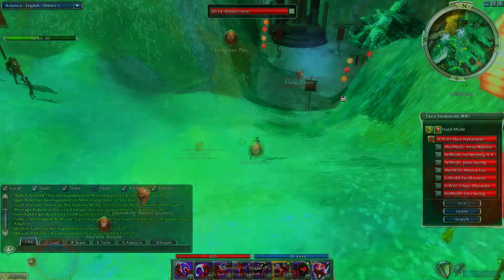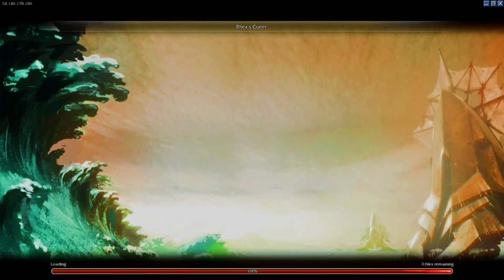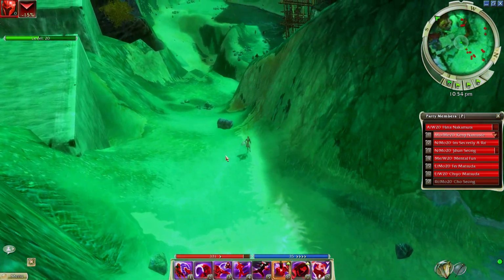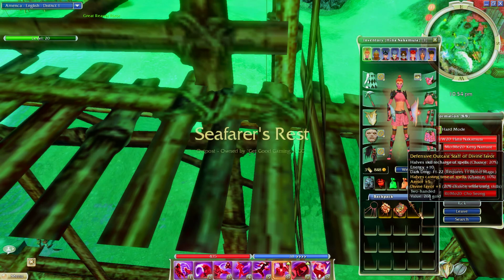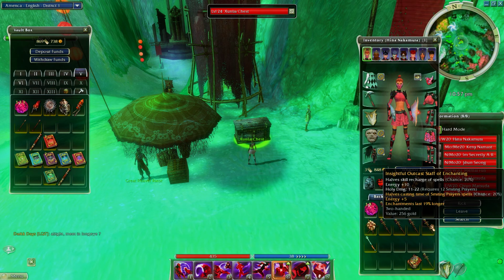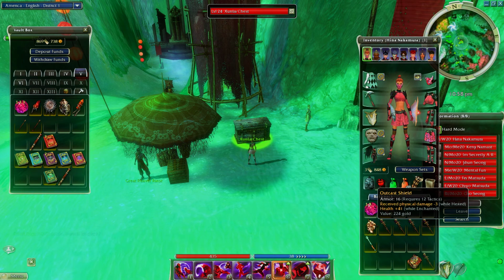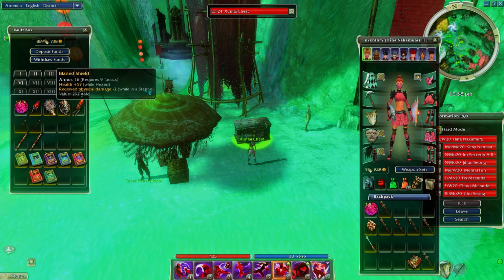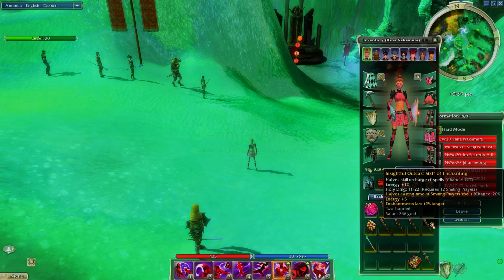Outcast Chest Run Loot 130 Chests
Loot from consuming 100 lockpicks while opening outcast chests.